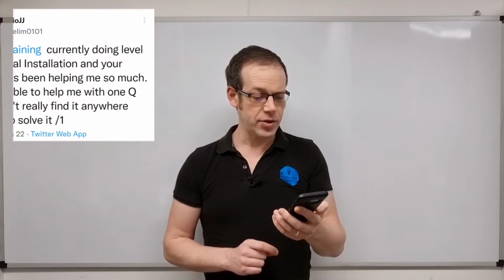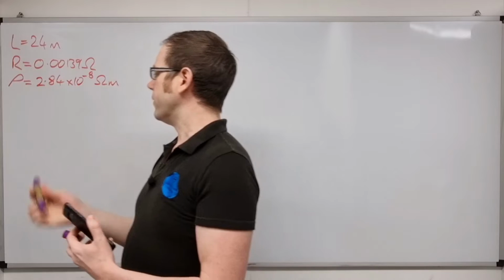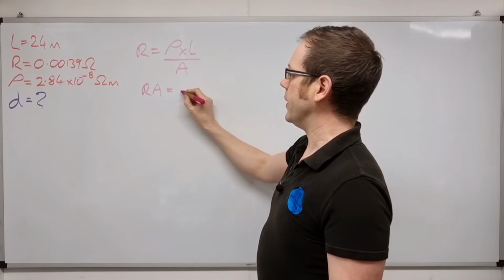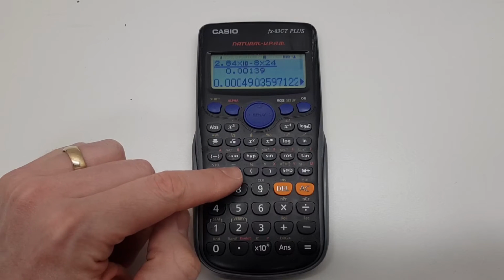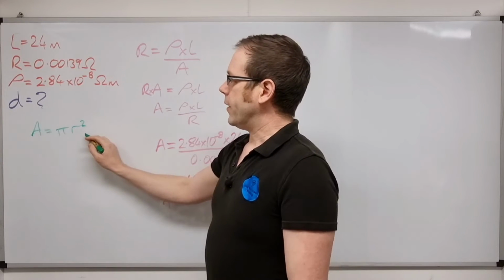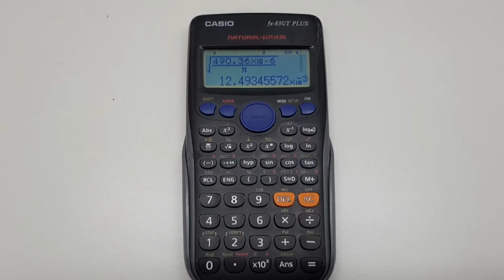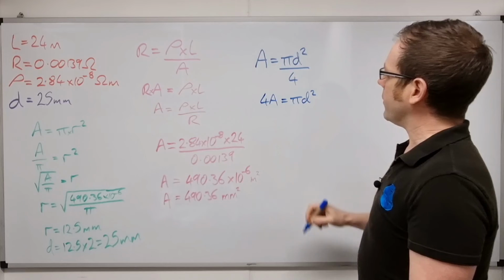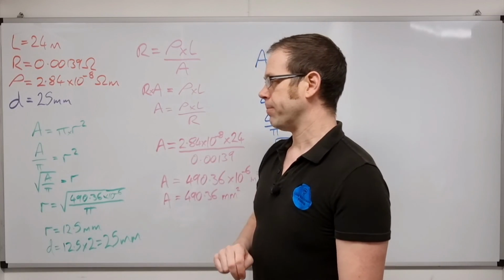Questions from Viewers: How to Find the Diameter of a Conductor?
We get a lot of questions from viewers through social media channels and this is such a good question it was worth a stand alone video, we're given the length, resistance and resistivity of a conductor and asked to find its diameter, which is unusual for this type of question. So follow me as we unravel the answer step by step!

These videos are aimed at learners studying electricity on any course and will help those studying the City and Guilds 2365, 5357 Apprenticeship, 7202 and 8202 courses as well as the EAL Diploma in Electrical Installation.